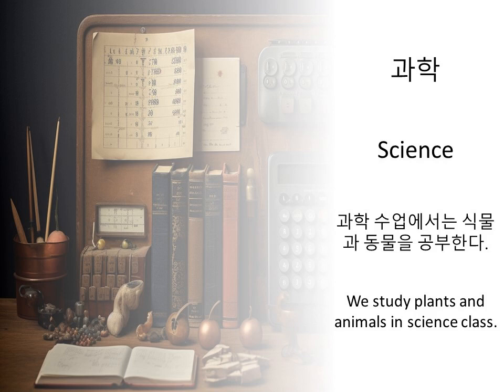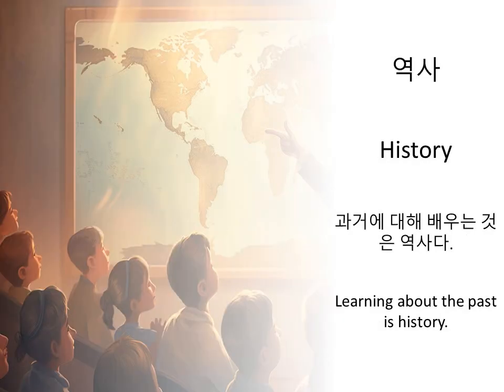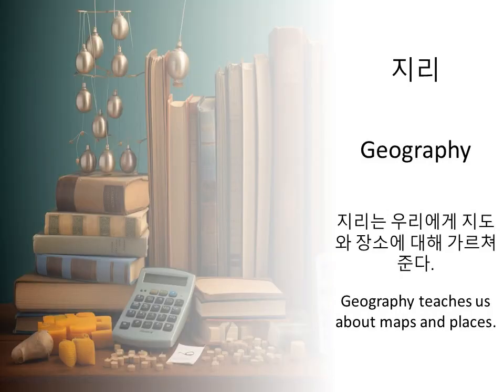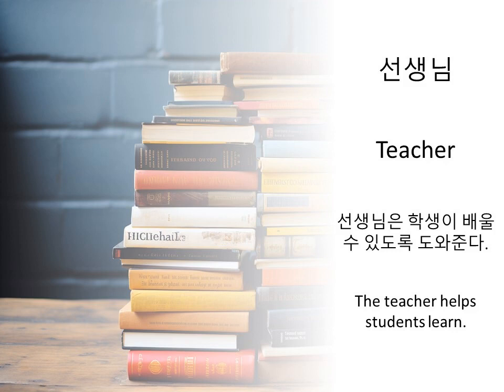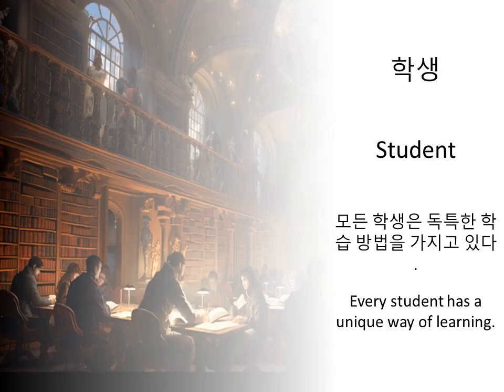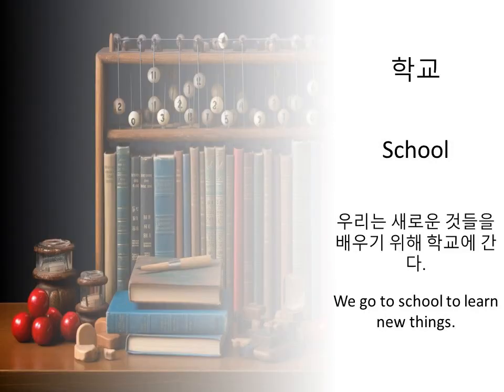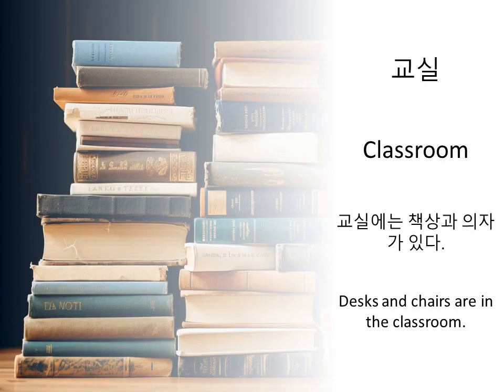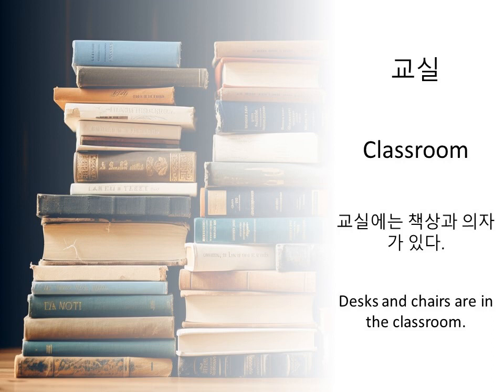Learning Education Terms in Korean — Definitions and Example Sentences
Welcome to today's lesson on everyday vocabulary! Dive deep into the world of words as we explore translations, definitions, and example sentences to enhance your language skills. Whether you're a native speaker or a language learner, there's something here for everyone.

🌎 Got feedback or suggestions? We'd love to hear from you! Together, we can make learning fun and effective. ✍️

¡Bienvenidos a la lección de hoy sobre vocabulario cotidiano! Sumérgete en el mundo de las palabras mientras exploramos traducciones, definiciones y oraciones de ejemplo para mejorar tus habilidades lingüísticas. Ya seas hablante nativo o estés aprendiendo el idioma, hay algo aquí para todos.

🌎 ¿Tienes comentarios o sugerencias? ¡Nos encantaría escucharlos! Deja un comentario abajo y cuéntanos qué te gustaría ver en futuros contenidos. Juntos, podemos hacer que el aprendizaje sea divertido y efectivo. ✍️

Bienvenue à la leçon d'aujourd'hui sur le vocabulaire de tous les jours ! Plongez dans le monde des mots alors que nous explorons des traductions, des définitions et des phrases exemples pour améliorer vos compétences linguistiques. Que vous soyez un locuteur natif ou en train d'apprendre la langue, il y a quelque chose ici pour tout le monde.

🌎 Vous avez des commentaires ou des suggestions ? Nous aimerions avoir votre avis ! Ensemble, rendons l'apprentissage amusant et efficace. ✍️

Willkommen zur heutigen Lektion über Alltagsvokabular! Tauchen Sie ein in die Welt der Worte, während wir Übersetzungen, Definitionen und Beispielsätze erforschen, um Ihre Sprachkenntnisse zu verbessern. Ob Sie Muttersprachler sind oder eine Sprache lernen, hier ist für jeden etwas dabei.

🌎 Haben Sie Feedback oder Vorschläge? Wir würden gerne von Ihnen hören! Hinterlassen Sie unten einen Kommentar und lassen Sie uns wissen, was Sie in zukünftigen Inhalten sehen möchten. Zusammen können wir das Lernen unterhaltsam und effektiv gestalten. ✍️

Benvenuti alla lezione di oggi sul vocabolario quotidiano! Immergetevi nel mondo delle parole mentre esploriamo traduzioni, definizioni e frasi d'esempio per migliorare le vostre competenze linguistiche. Che siate madrelingua o studenti di lingue, qui c'è qualcosa per tutti.

🌎 Avete commenti o suggerimenti? Ci piacerebbe sentire la vostra opinione! Lasciate un commento qui sotto e fateci sapere cosa vi piacerebbe vedere nei contenuti futuri. Insieme, possiamo rendere l'apprendimento divertente ed efficace. ✍️

欢迎参加今天的日常词汇课程！深入单词的世界，我们将探索翻译、定义和示例句子，以增强您的语言能力。无论您是母语者还是正在学习语言，这里都有适合您的内容。

🌎 有反馈或建议吗？我们很想听听您的意见！请在下方留言，告诉我们您希望在未来的内容中看到什么。一起，我们可以使学习变得既有趣又有效。✍️

今日の日常語彙のレッスンへようこそ！言葉の世界を深く探求する中で、翻訳、定義、例文を紹介して、あなたの言語スキルを向上させます。母国語を話す方であっても、言語を学んでいる方であっても、ここには皆さんのためのものがあります。

🌎 フィードバックや提案がありますか？私たちはあなたの意見を聞きたいです！以下のコメント欄にコメントを残して、将来のコンテンツに何を見たいか教えてください。一緒に、学習を楽しく効果的にしましょう。✍️

오늘의 일상 어휘 수업에 오신 것을 환영합니다! 단어의 세계로 깊게 들어가며 번역, 정의, 예문을 통해 여러분의 언어 능력을 향상시킬 것입니다. 원어민이든 언어 학습자이든, 여기에는 모두를 위한 것이 있습니다.

🌎 피드백이나 제안사항이 있으신가요? 여러분의 의견을 듣고 싶습니다! 아래에 댓글을 남겨 주시고, 앞으로의 콘텐츠에서 무엇을 보고 싶은지 알려주세요. 함께하면 학습을 재미있고 효과적으로 만들 수 있습니다. ✍️